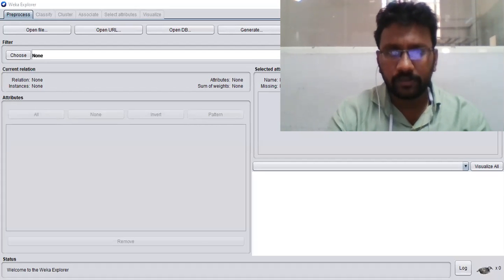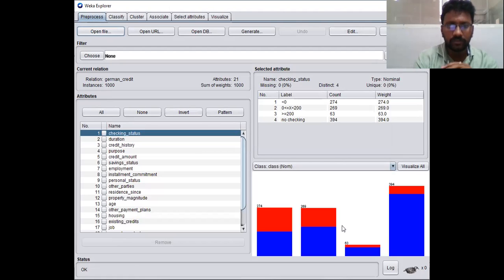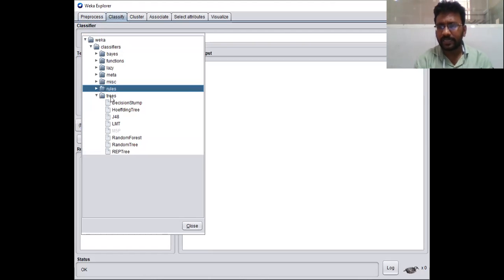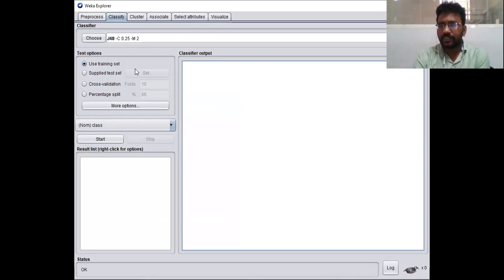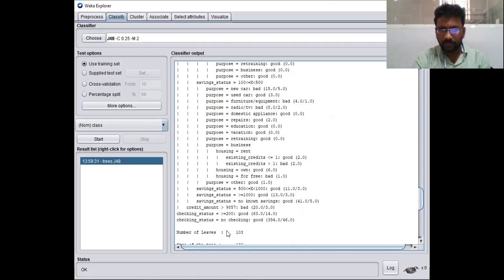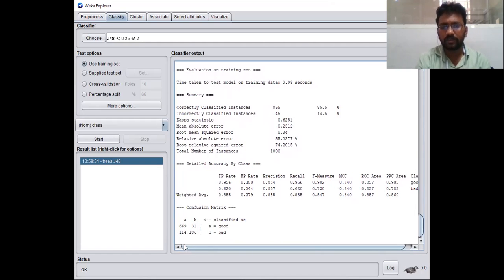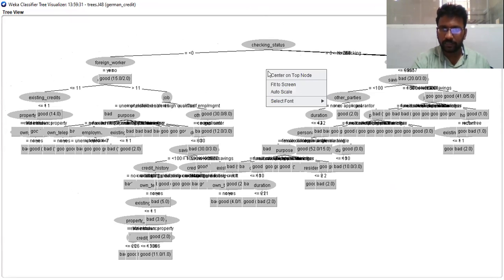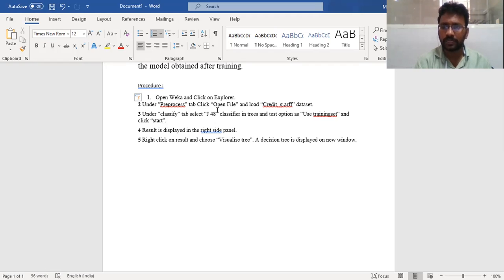How to Construct Decision Tree by using J48 Classifier